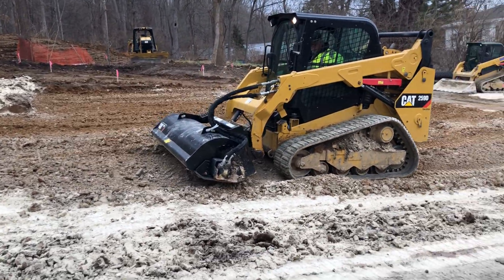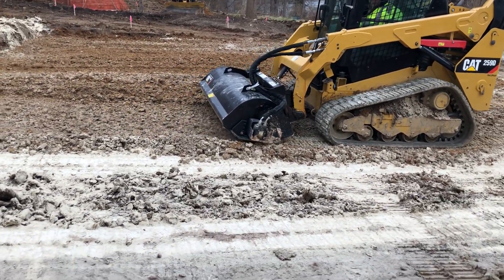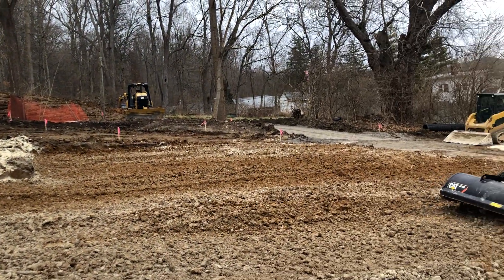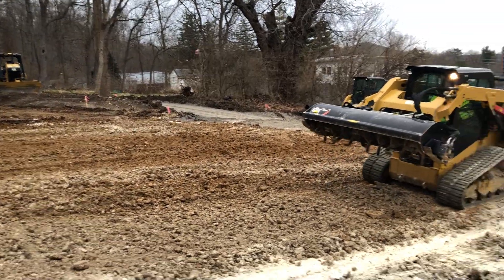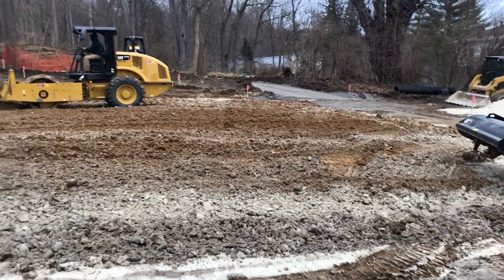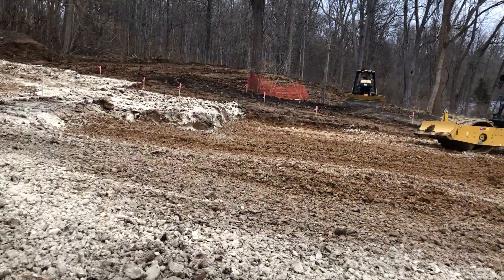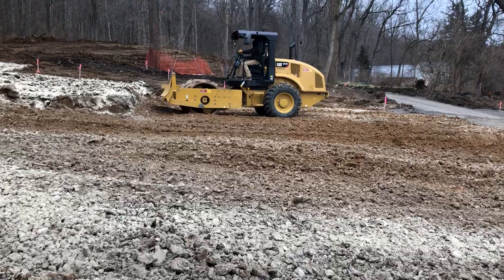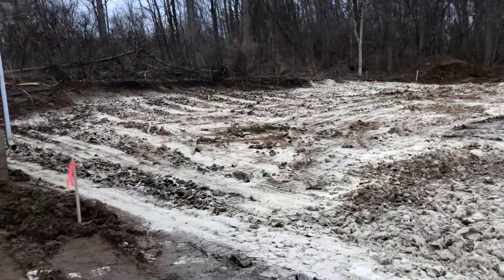How to dry wet dirt (Using Lime)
Winter struck in Cincinnati and now we're pushing through by mixing in lime to the soil so that we can compact it for a building pad and a parking area.

It's been a trial and error situation but we've continued to have our geo-engineer test and approve as we continue to raise the area up in 1-foot lifts.